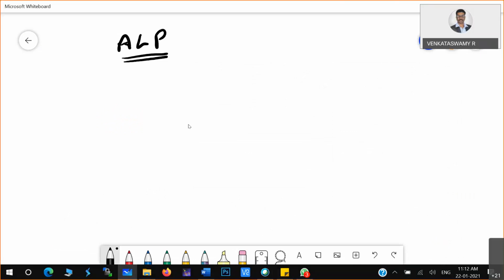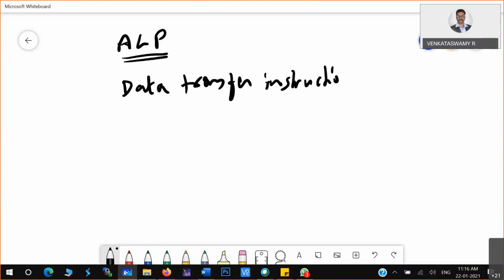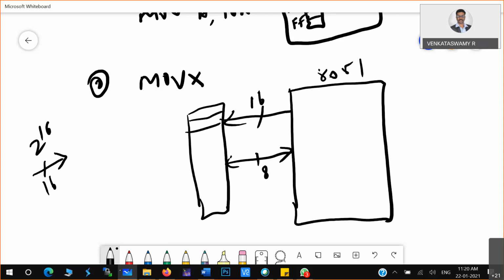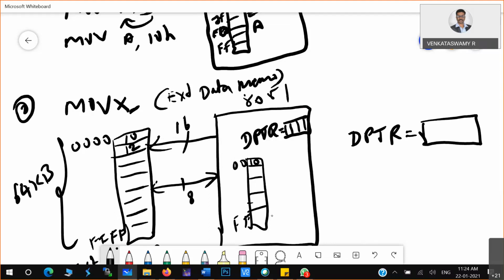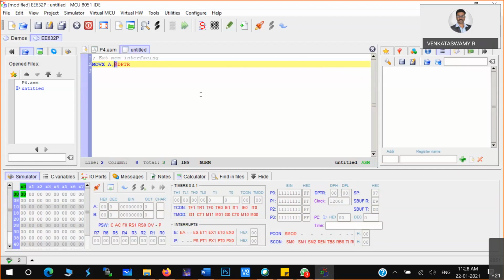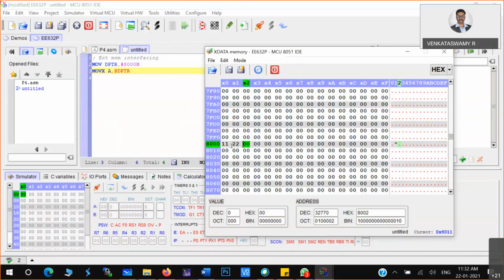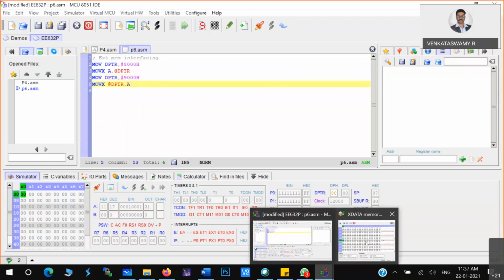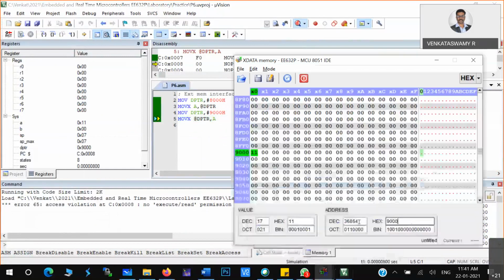Assembly Level Program in 8051